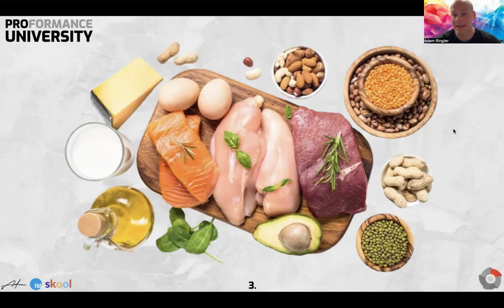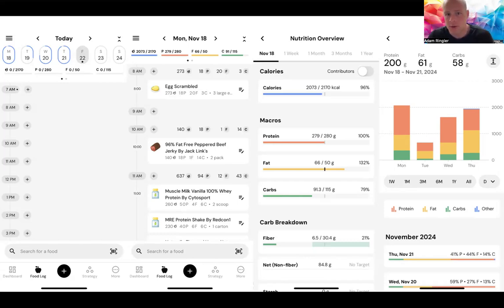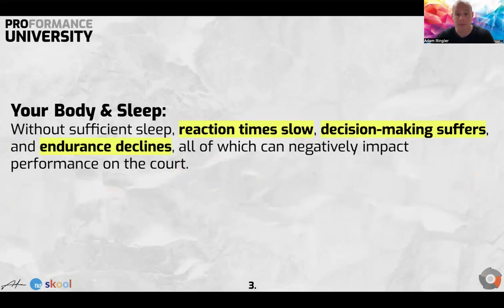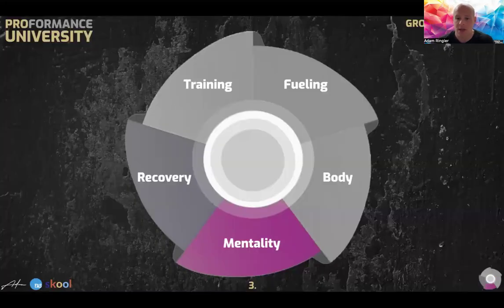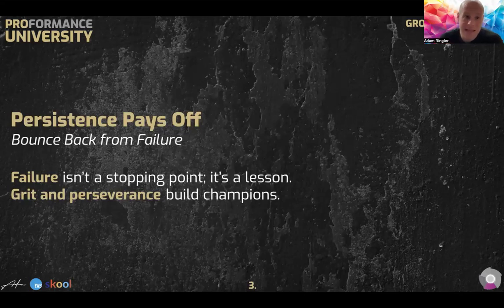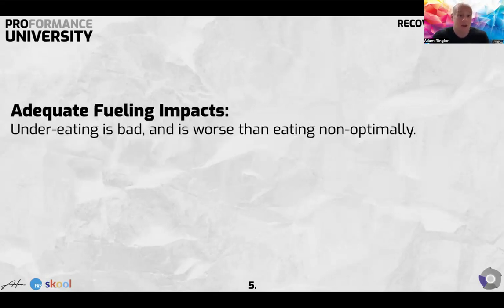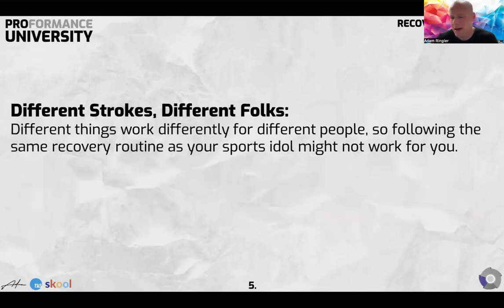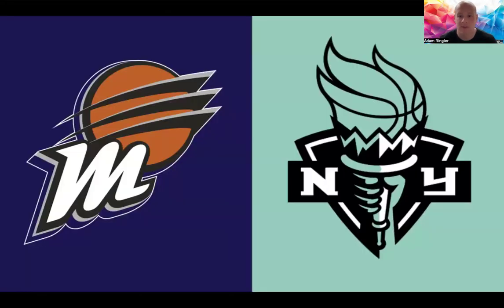Masterclass for Former Athletes: Fueling, Training, Mindset & Recovery Essentials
In this 40-minute masterclass, I’m diving deep into the key pillars every former athlete needs to know to stay healthy, perform well, and keep building the athletic body you want after your playing days are over.

We cover:
🍗 Fueling & Nutrition: Why protein matters more than ever and how to structure your meals to support your goals.
🧠 Applied Sport Psychology: Exploring Growth Mindset, based on Carol Dweck’s work, and how it applies to training and life after sport.
😴 Recovery: The critical role of sleep in performance and body composition, plus which recovery tools are backed by science—and which ones aren’t.
🏋️‍♂️ Training & Monitoring: Understanding the difference between peak power and relative peak power, and why both metrics matter when monitoring performance and progression.

This session is packed with actionable insights for any former athlete who’s serious about leveling up their training, nutrition, and mindset.

Ready to Jump Onboard?
Join Skool Today with 14 Days Free!

Ready to build, grow, and engage your own thriving online community? Skool makes it easy to organize your content, connect with your audience, and create a space where learning and collaboration thrive.

With Skool, you can:
✅ Organize your courses, live sessions, and resources in one place.
✅ Foster meaningful discussions and build real connections.
✅ Track engagement and reward your most active members.

It’s everything you need to turn your ideas into a thriving community—and you can try it risk-free for 14 days. Don’t wait—click the link, sign up, and see why so many creators and coaches love Skool!